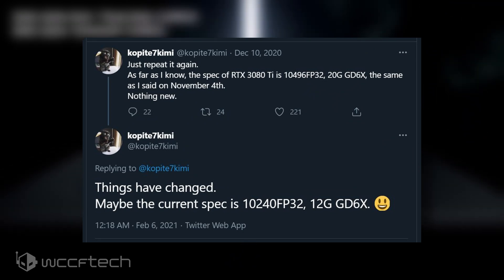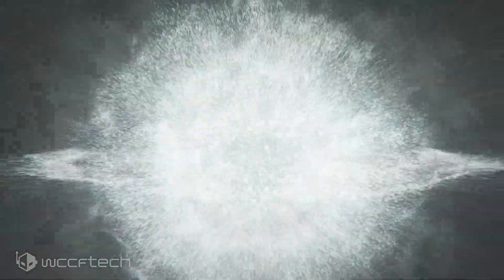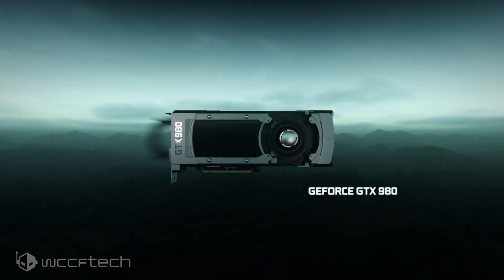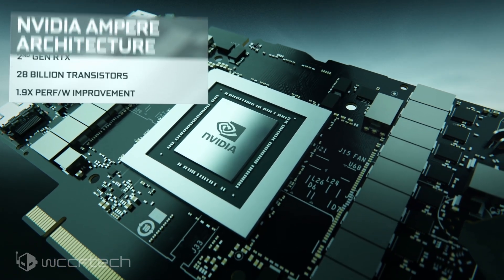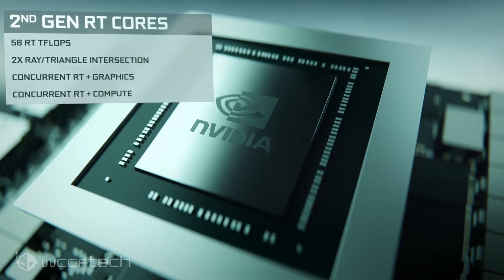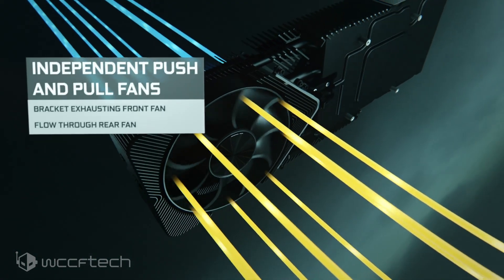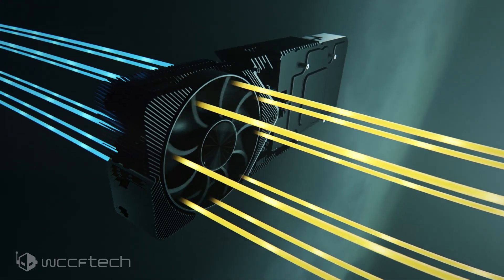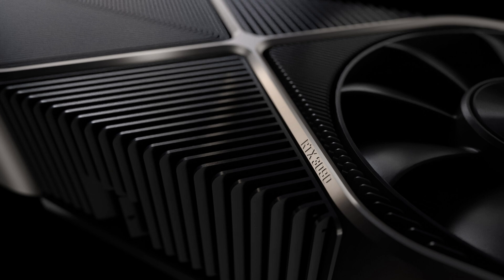NVIDIA GeForce RTX 3080 Ti Now Rumored To Launch in April With New Specs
NVIDIA GeForce RTX 3080 Ti Now Rumored To Launch in April With 12 GB GDDR6X Memory & 10240 CUDA Cores